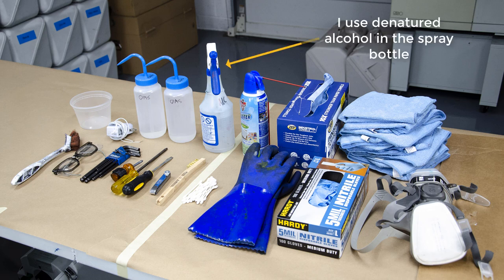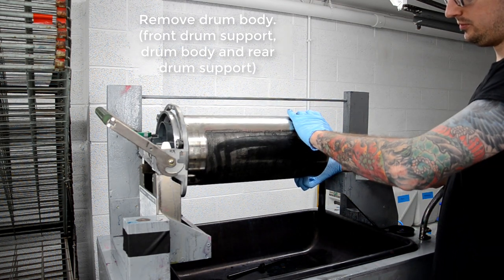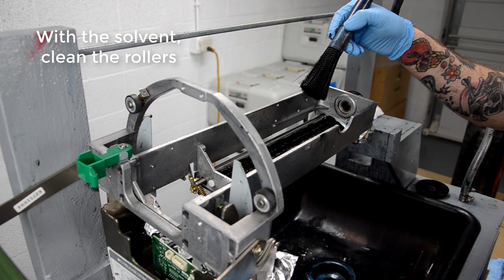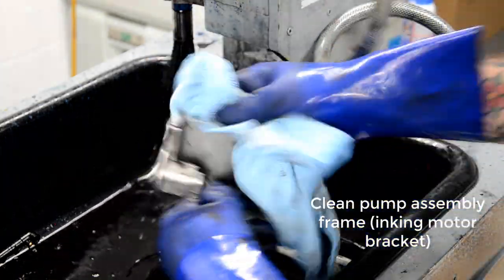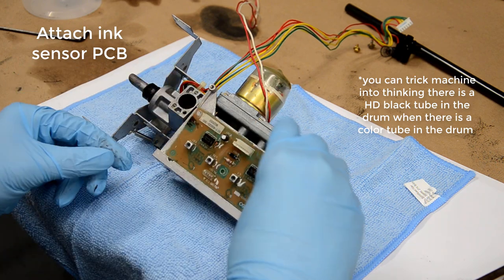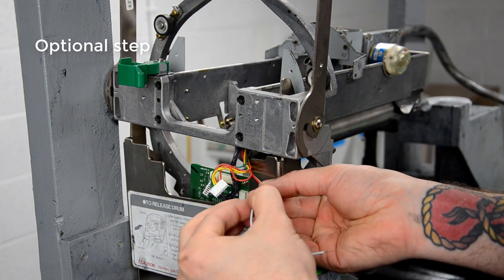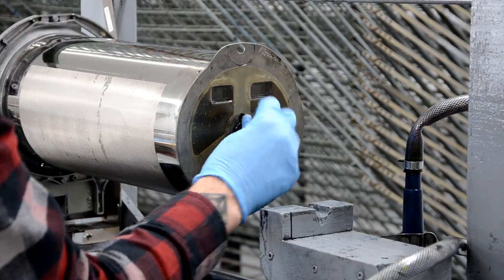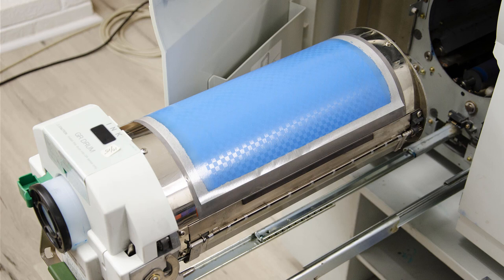HOW TO: Clean a Riso GR Drum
How we clean our Riso GR drums at Risolve Studio. We often clean our own drums for various reasons. In this case, we are changing a black drum to a light blue drum. We hope this video will have some helpful tips for those working with older Riso equipment.

You can find a copy of the GR tech manual on stencil.wiki. This website is a great resource for all things Riso.

Risolve Studio is a Risograph print and design studio. For more information about our studio please visit risolvestudio.com.

I am NOT a certified or licensed Riso technician.
Always seek the advice and supervision of a certified or licensed Riso technician before attempting any of the activities, techniques, or skills shown or described in this video.

If you decide to clean a GR Drum, YOU DO SO AT YOUR OWN RISK. This video shows the use of sharp objects and toxic chemicals that can cause bodily injury or even death. Property and drums can be damaged or destroyed.
Neither myself, Risolve LLC nor any of its employees will be liable for any damages, including but not limited to direct, indirect, special, or consequential damages arising out of, resulting from, or in any way connected to the use of the information contained in this video.
Again, always seek the advice and supervision of a certified or licensed Riso technician before attempting any of the activities, techniques, or skills shown or described in this video.